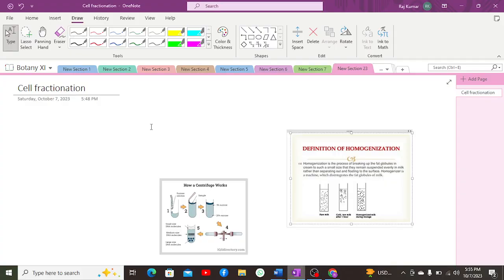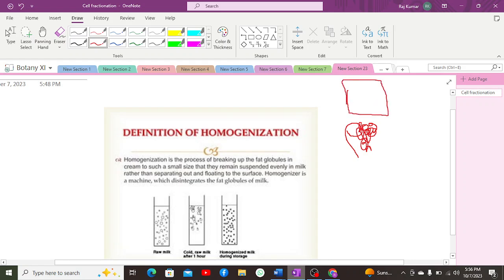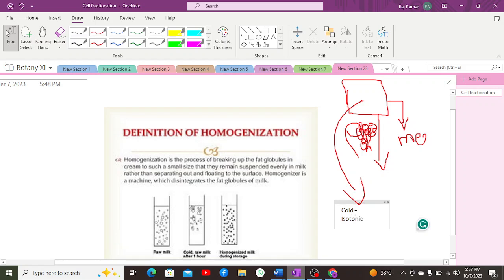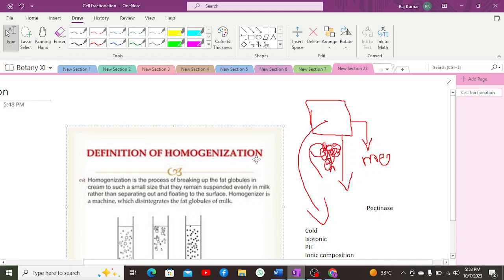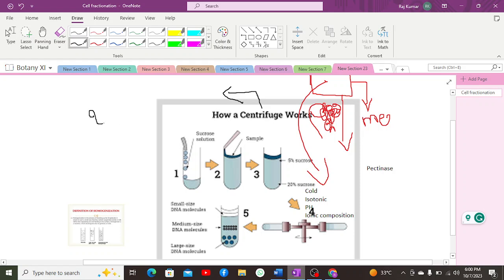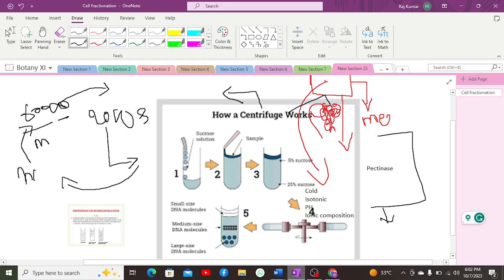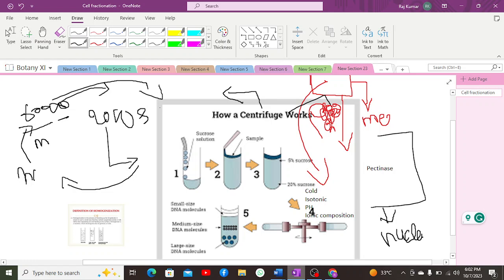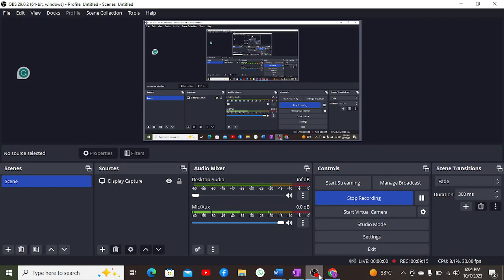Cell Fractionation | Cellular techniques | STB/MDCAT/NEET | Botany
In this video, we have discussed the detailed study of Cell Fractionation.